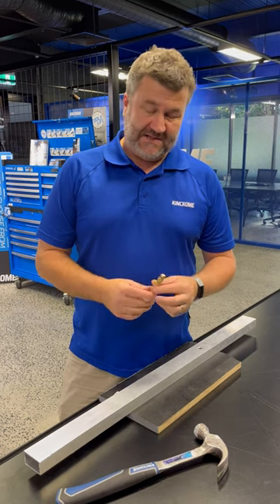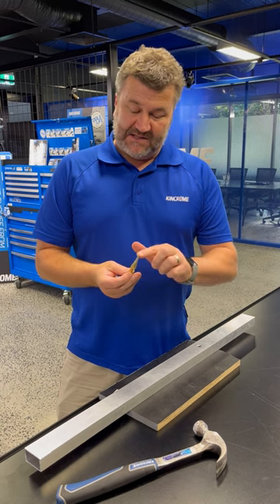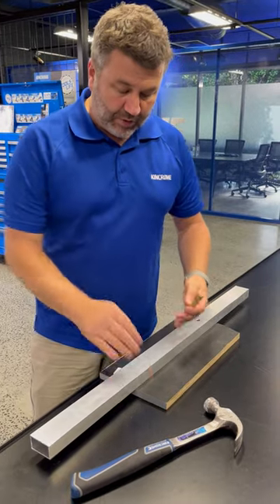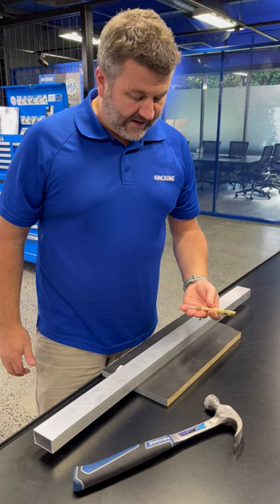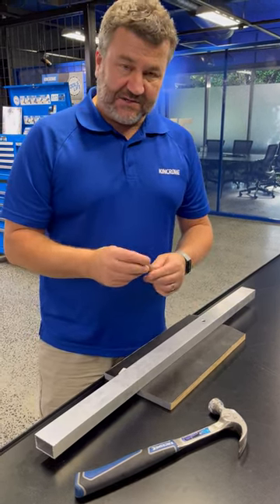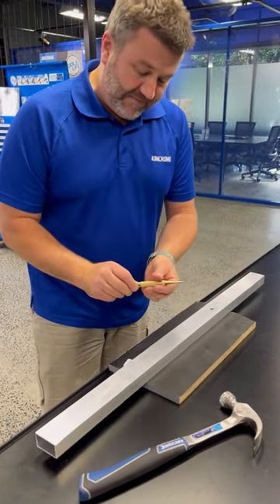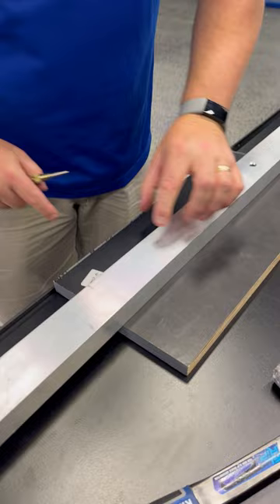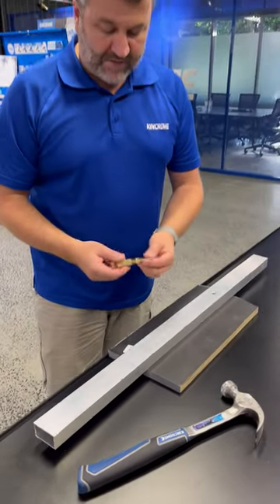How to use a Automatic Centre Punch | KINCROME Tool Tip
In this edition of KINCROME Tool Talk, AJ shows you how to use a Automatic Centre Punch.

to learn more about our Punches & Chisels range and find your closest stockist.